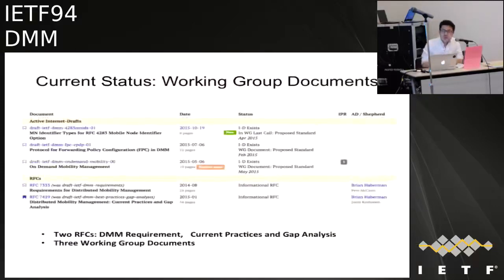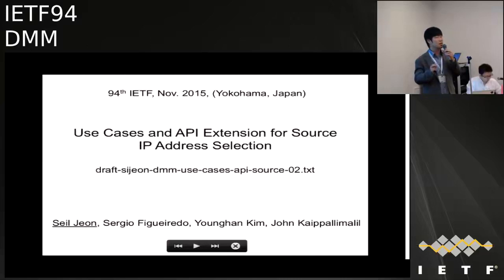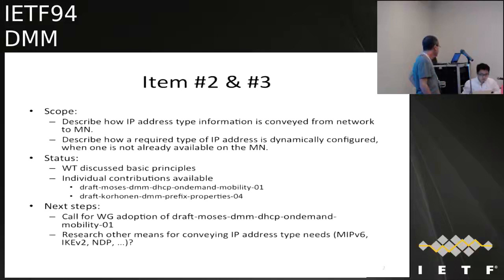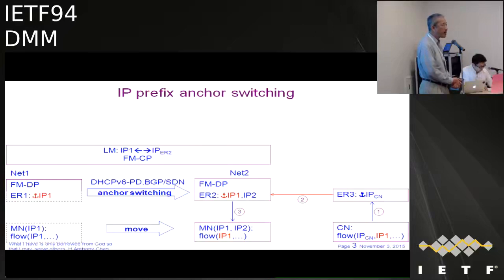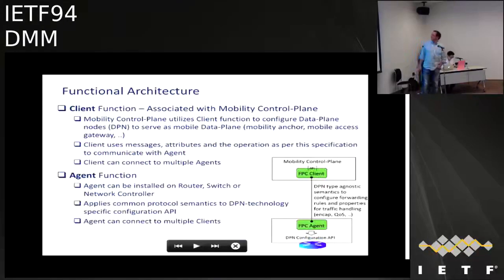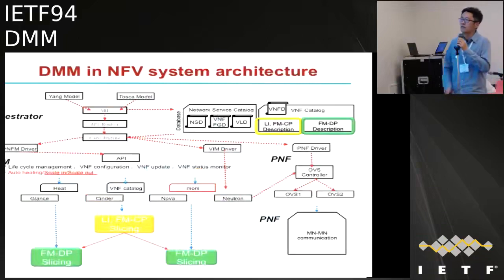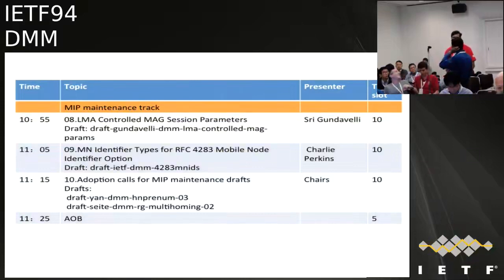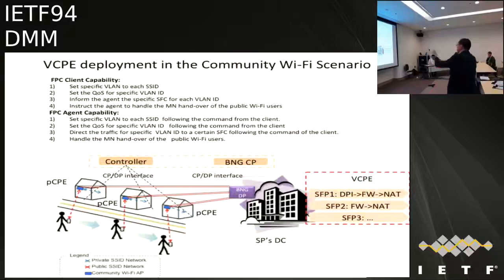DMM 20151103 0900